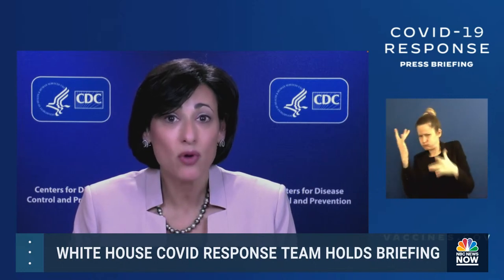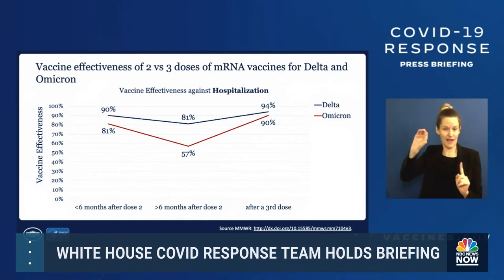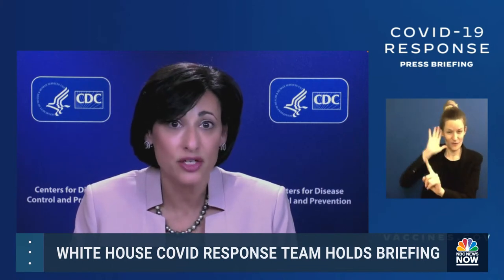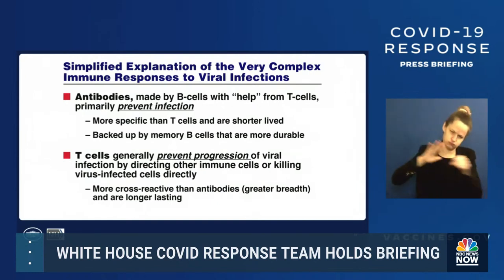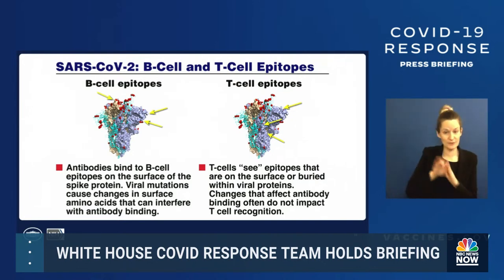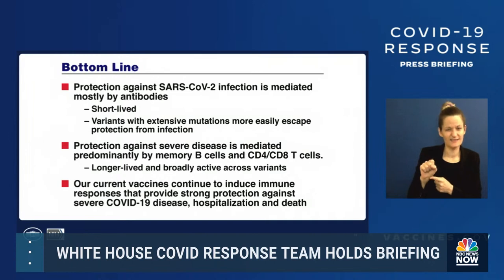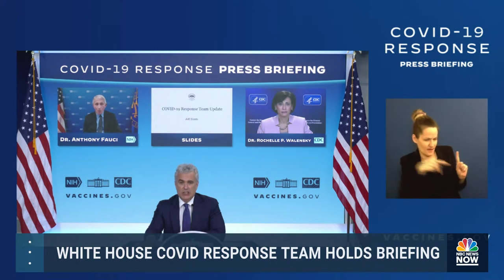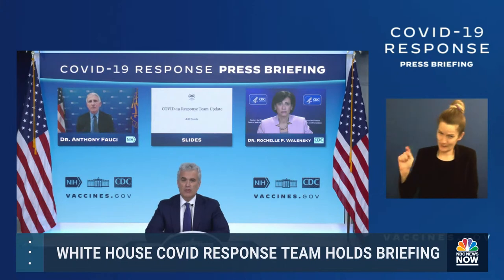LIVE: White House Covid-19 Response Team Briefing | NBC News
Watch as the White House Covid-19 Response Team holds a press briefing on the coronavirus pandemic.

NBC News is a leading source of global news and information. Here you will find clips from NBC Nightly News, Meet The Press, and original digital videos.

LIVE: White House Covid-19 Response Team Holds Briefing | NBC News